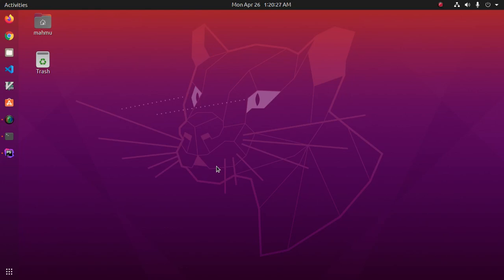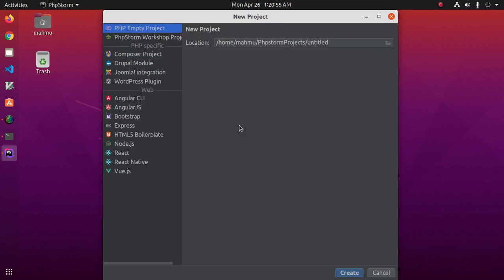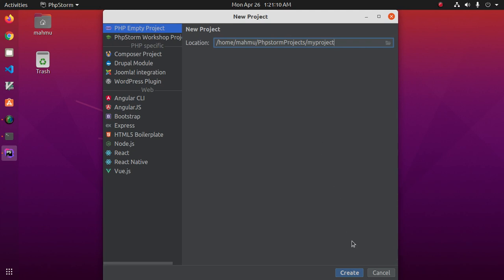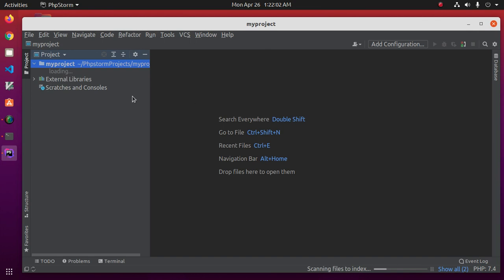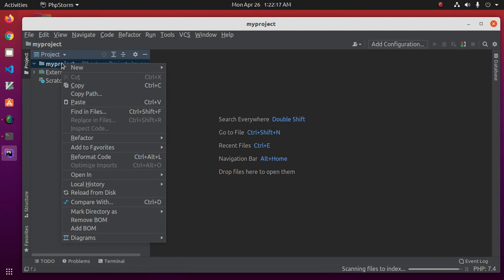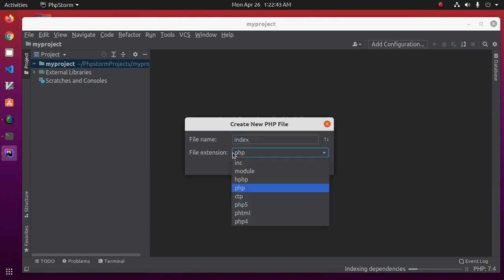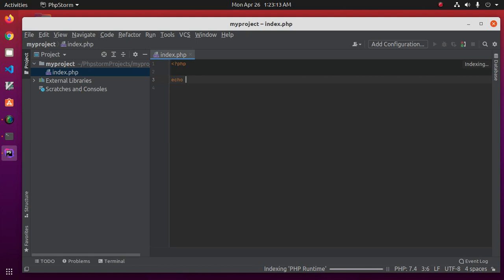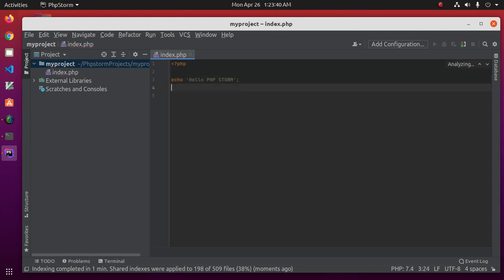How to create a new php project in PhpStorm IDE [2021]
Learn how to create a new php project in PhpStorm IDE